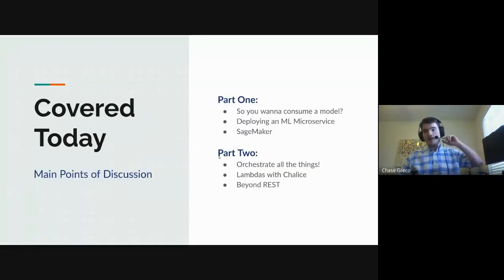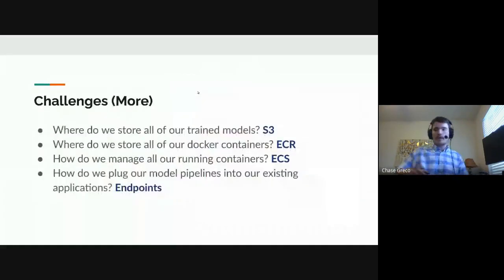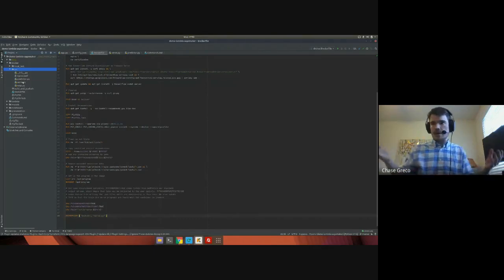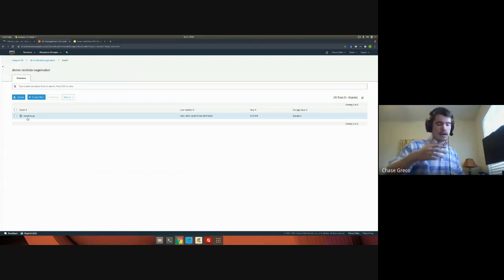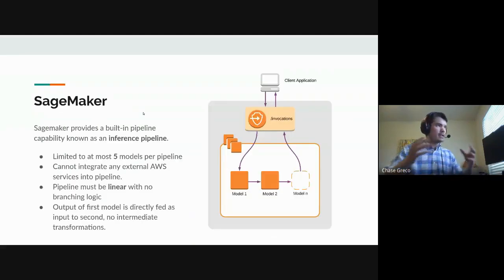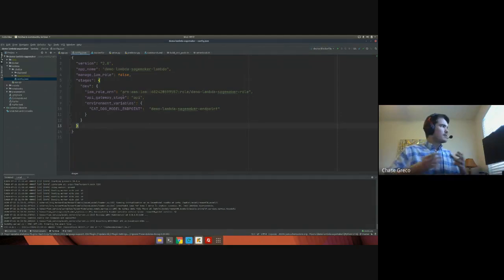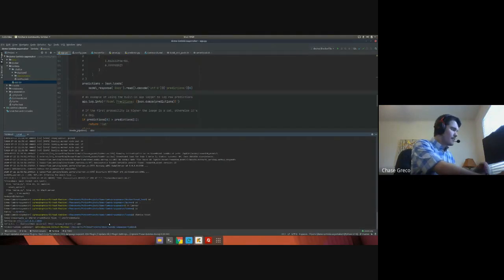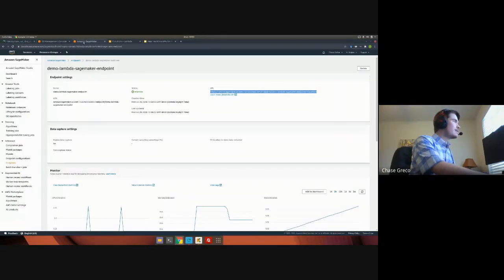APIs for model pipelines in AWS with Sagemaker and Lambda - Chase Greco - RVADE 2020-07-22 Meetup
So you’ve trained your model? Maybe even have it exposed behind a REST API? What happens when you need to integrate this model into a pipeline? What if this pipeline consists of a series of models that need to work together?

In this presentation, we’ll discuss strategies for deploying machine learning models in AWS and exposing them as microservices. We’ll then explore patterns for orchestrating these microservices together to form pipelines. Finally, we’ll examine how we can configure these pipelines to support a wide range of use-cases.

The speaker is Chase Greco, Machine Learning Engineer at CoStar Group